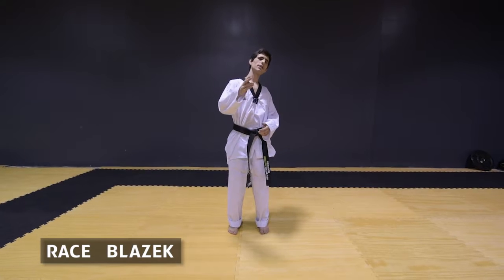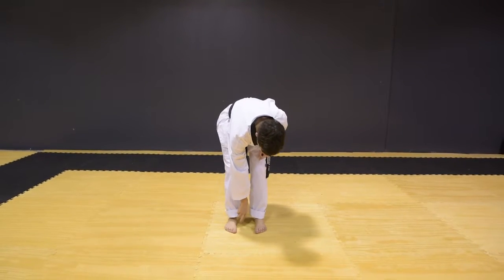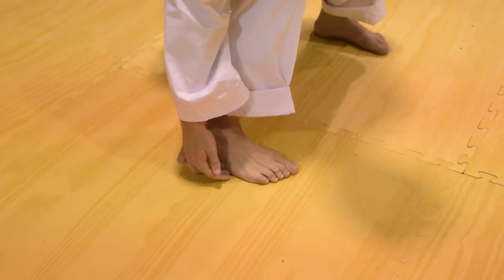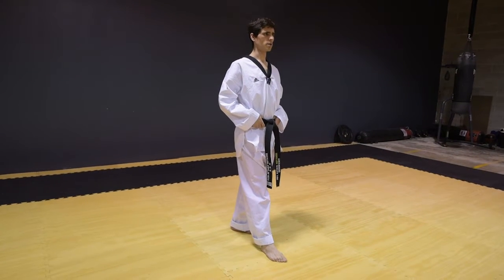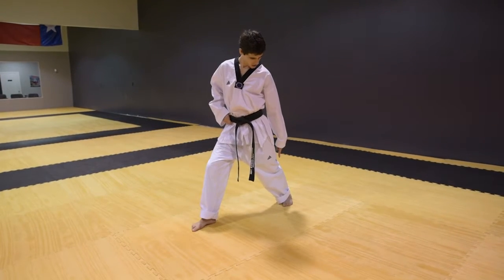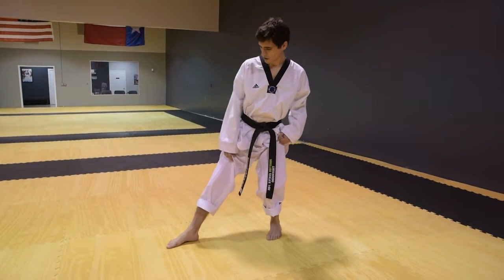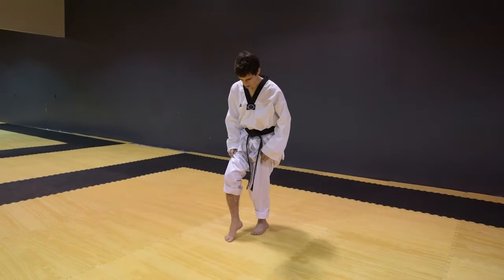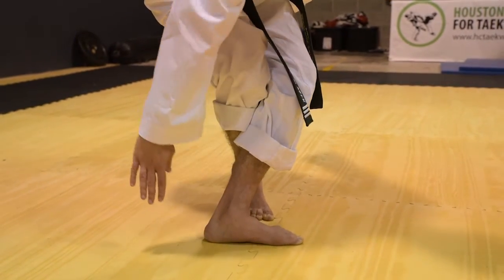Stances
In this video, I go over the basic and advance stances of Taekwondo. I will go over these stances in more detail in future videos. This video is a short and quick overview.